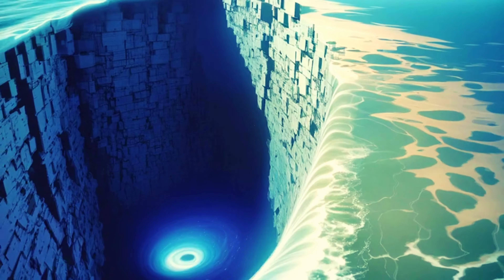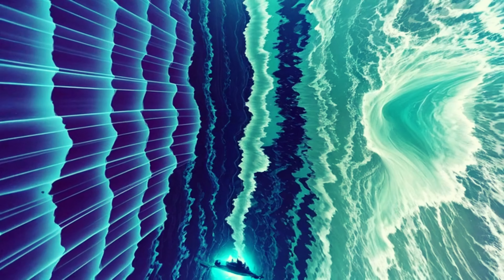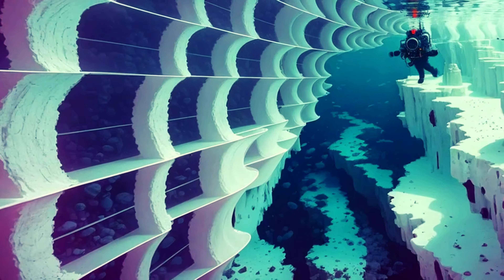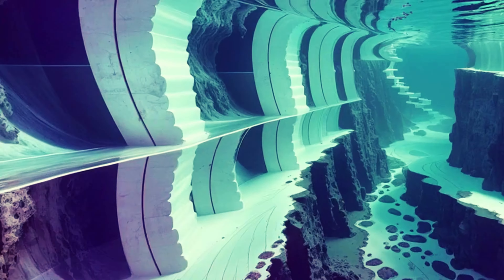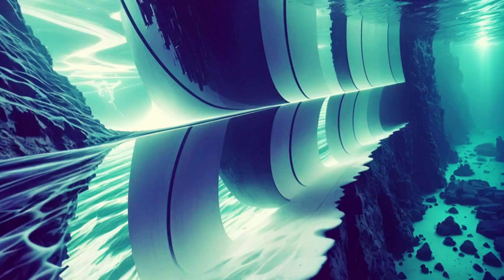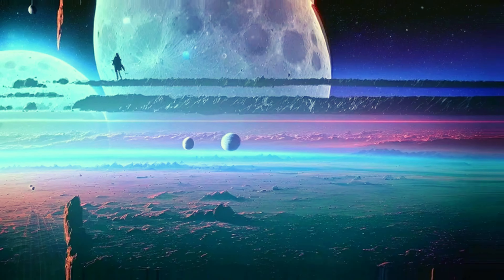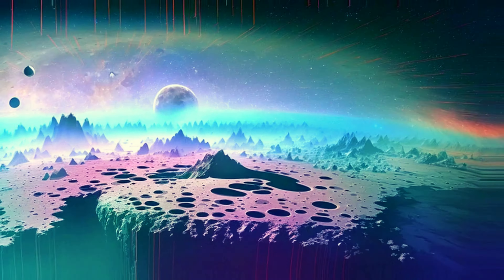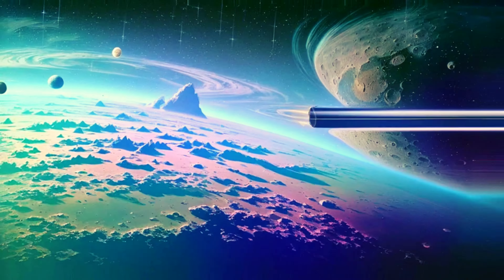MYSTERIOUS Gravitational Anomaly in the Indian Ocean🌌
Join us as we delve into the fascinating world of geophysics and uncover the recently discovered gravitational anomaly in the Indian Ocean.

In this video, we explore the intriguing phenomenon of gravity and its unexpected behavior in specific regions.

Discover how scientists are using cutting-edge technology and research to understand this unprecedented gravitational anomaly and its implications for our understanding of the universe.

Clothing,  Accessories, Prints & More:

Etsy: Get 40 FREE Etsy listings when you use this link on a NEW shop!

Invideo AI Video Editing: Try for free through this link!